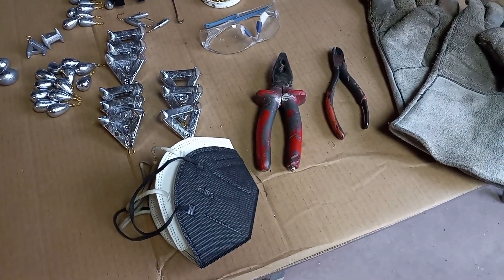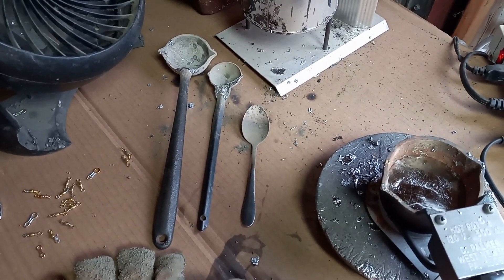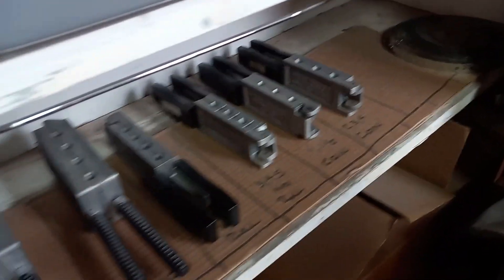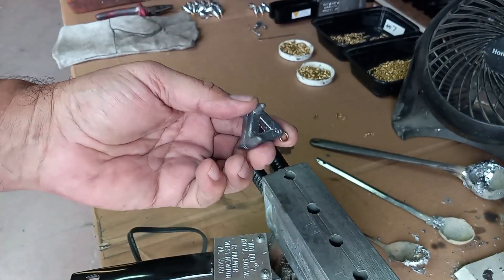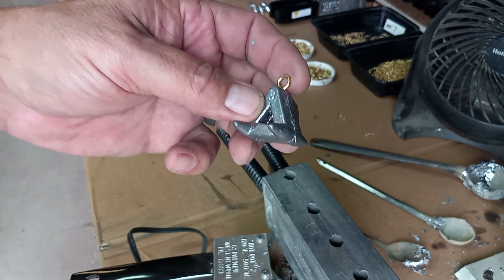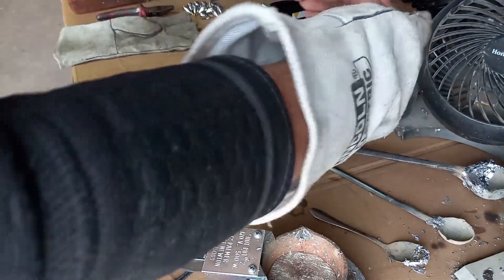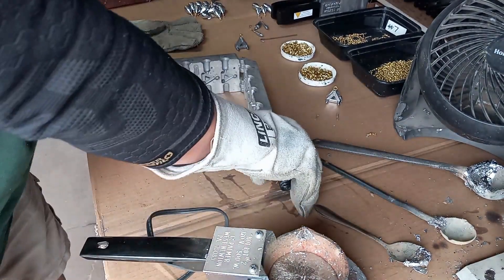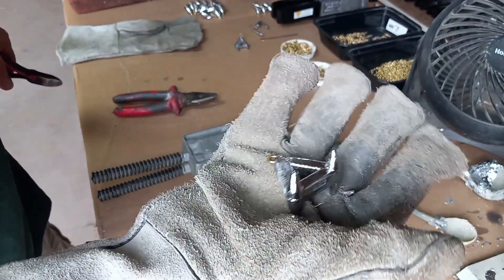How To Make Claw Fishing Weights EASY!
This video will explain how to make claw shaped fishing weights.